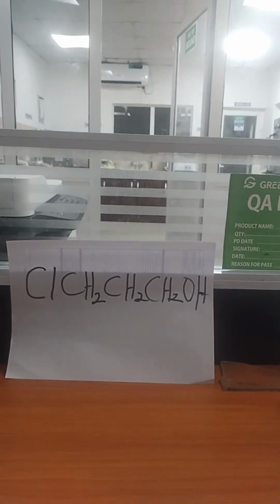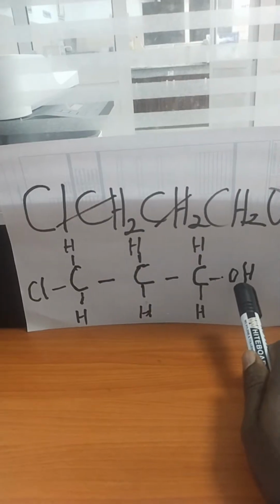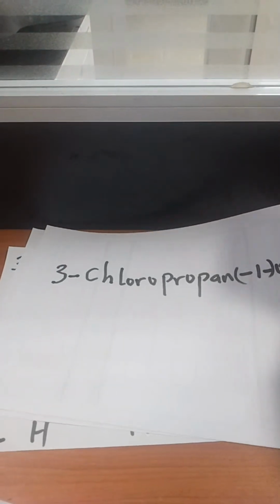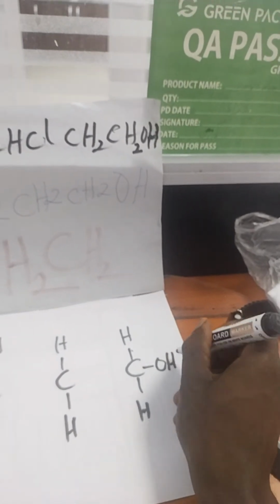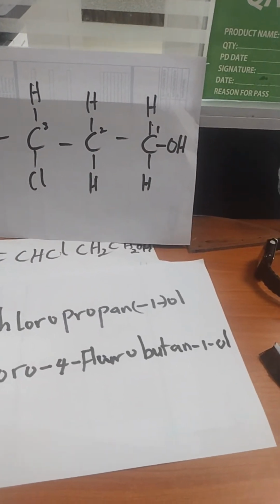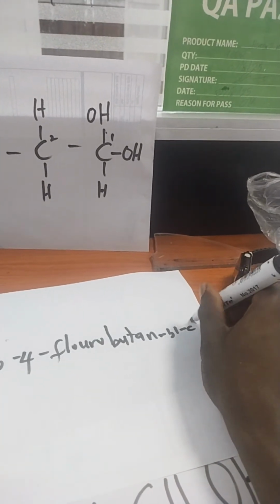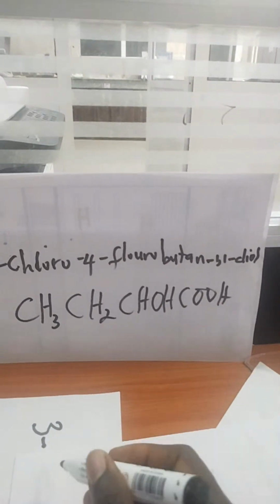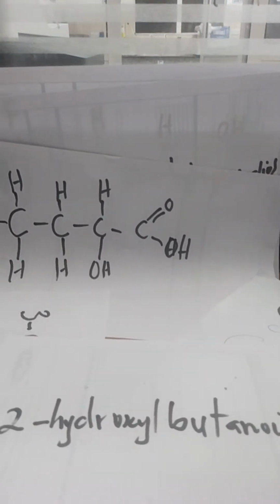Organic structuralanalysis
Organic Chemistry Structural and Naming Explain in details.